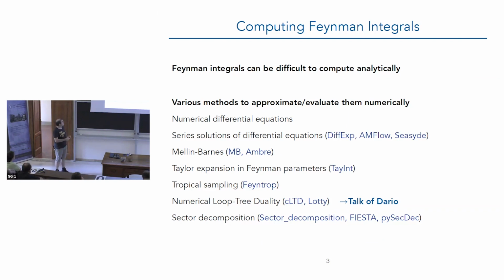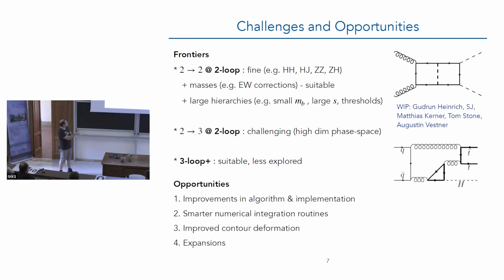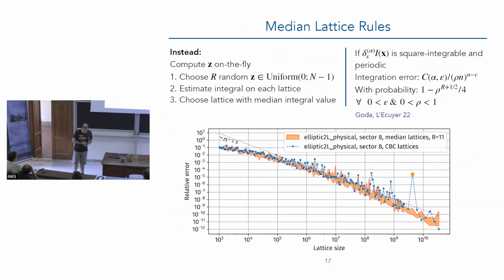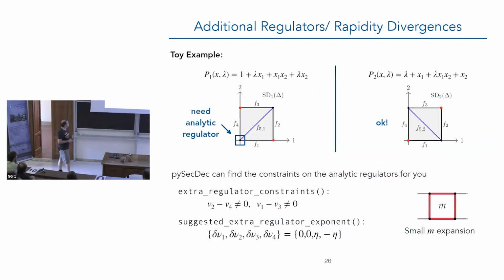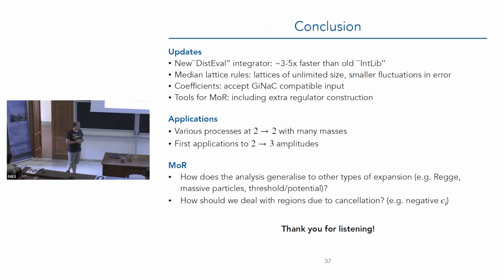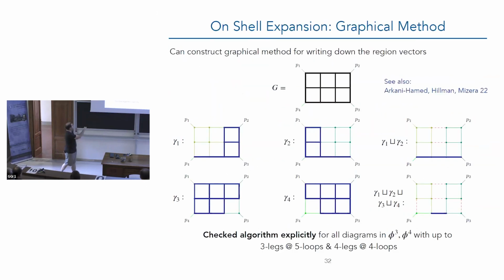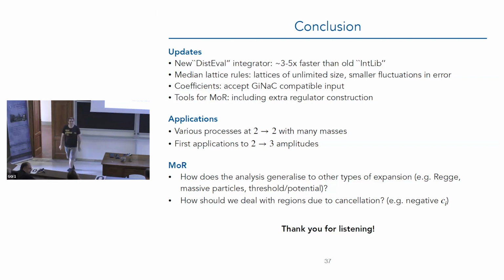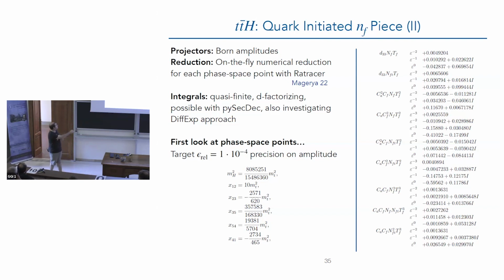Stephen Jones: "Updates on sector decomposition"